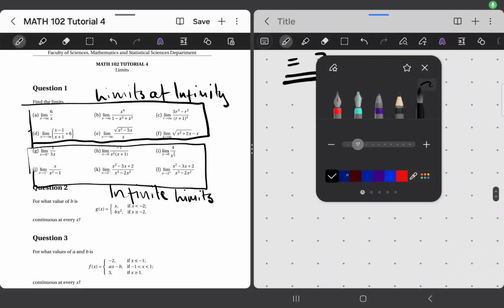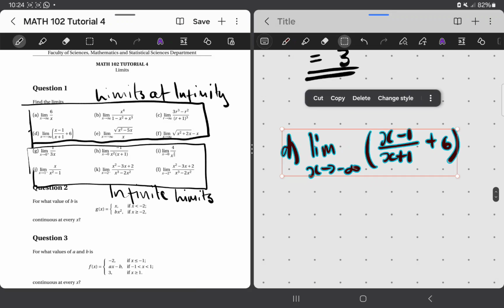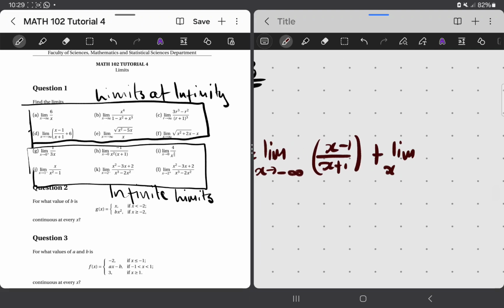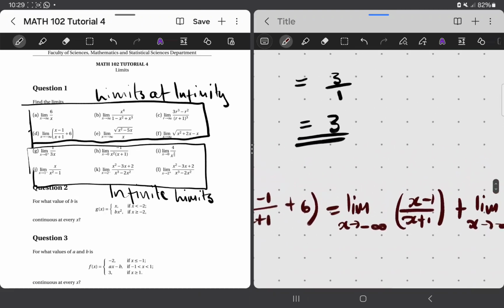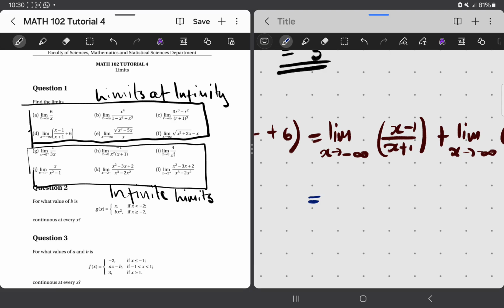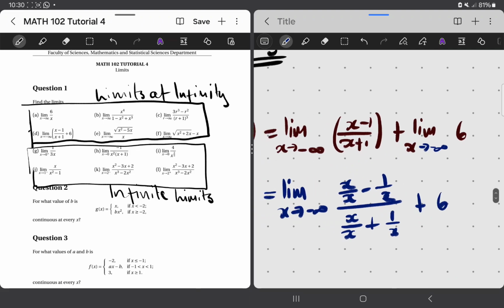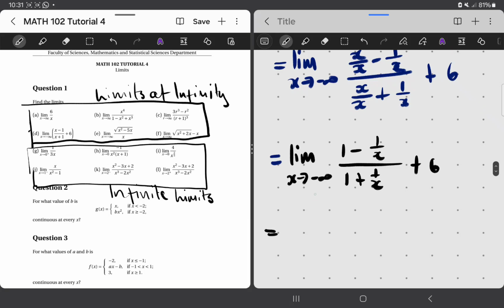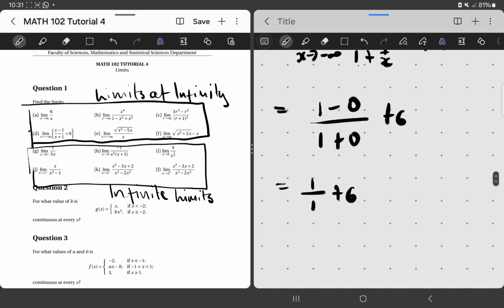Tutorial 4 2025 - Question 1d